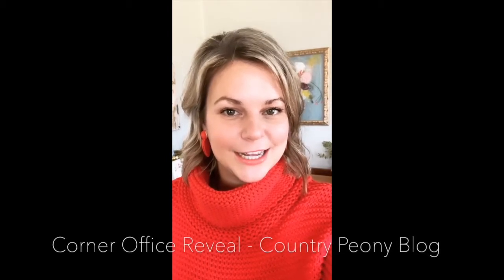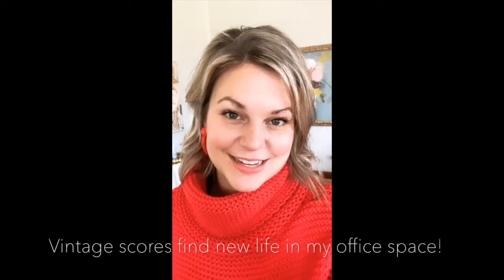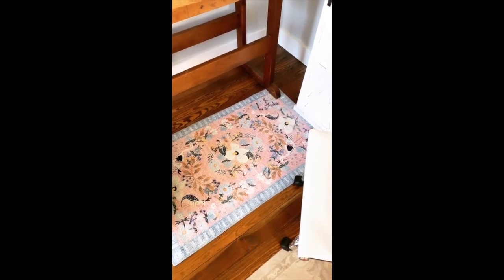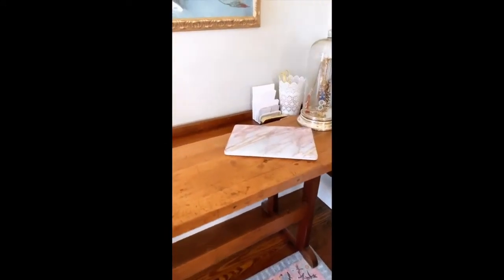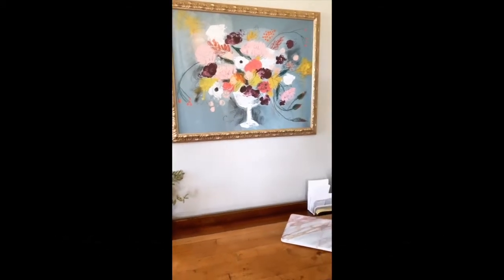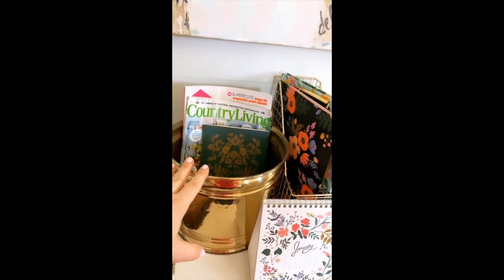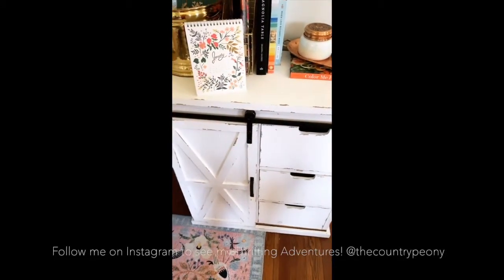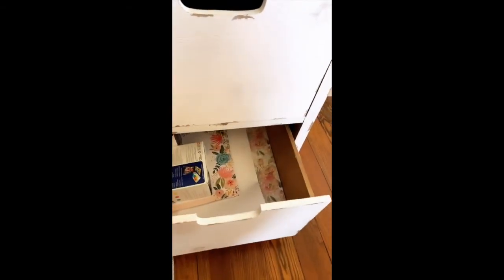Country Peony Blog Corner Office Space Reveal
Full reveal of my corner office space which proves that you can bloom where you are planted! It is a small space dedicated to brainstorming, blogging, and journaling. Other than a few art pieces that definitely make the space, most of the items were thrifted or pulled from other areas from my home. It doesn’t take a lot of square footage or money to create a space just for you. I hope this inspires you to work with what you have to make a space you love!

Click here for the full corner office reveal blog post with pictures

I believe crafting is more fun when we share our projects.

Happy Crafting!
Elizabeth with Country Peony